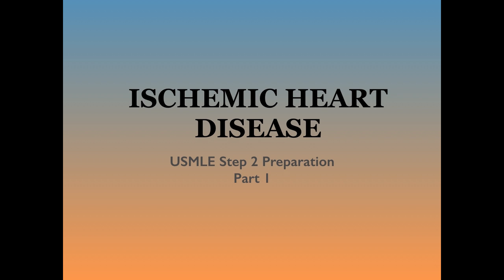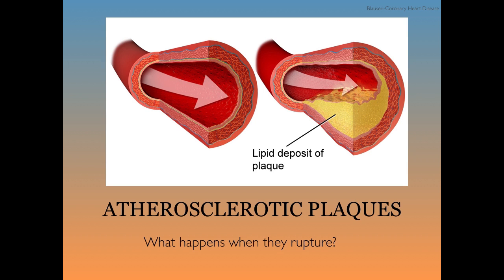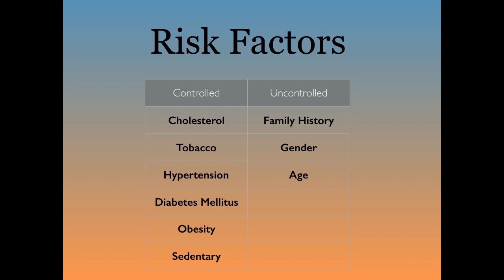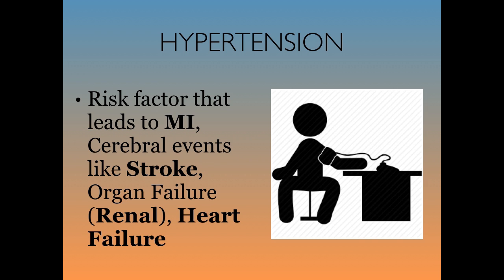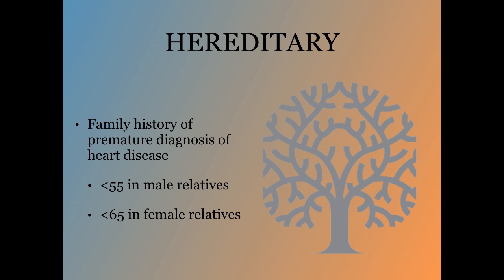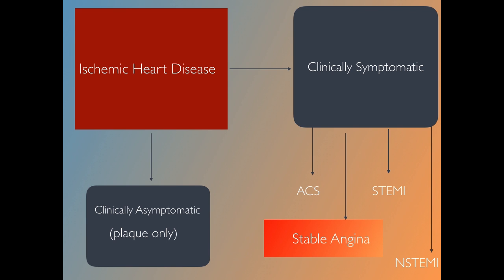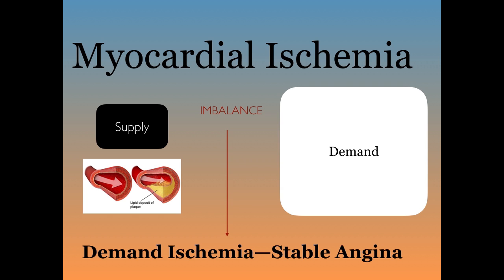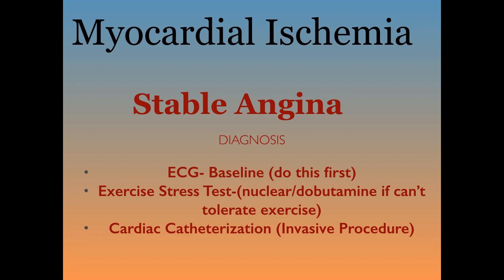Ischemic Heart Disease Part 1 (Step 2)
This video presents the ischemic heart disease part 1 presented by Dr. Zaafran. ...